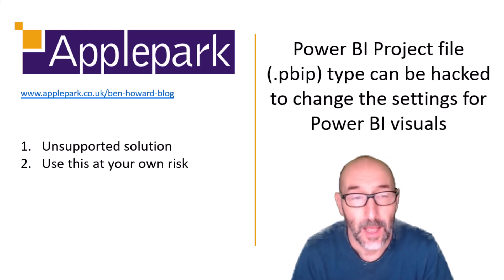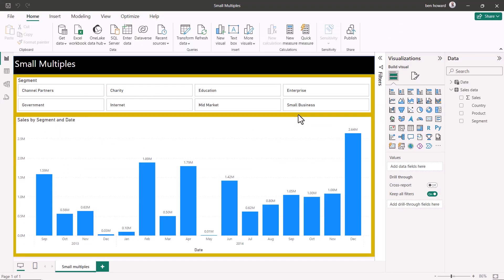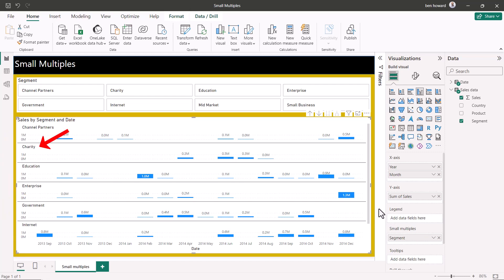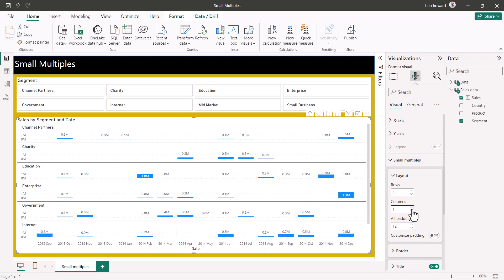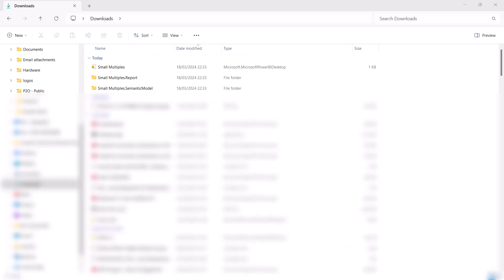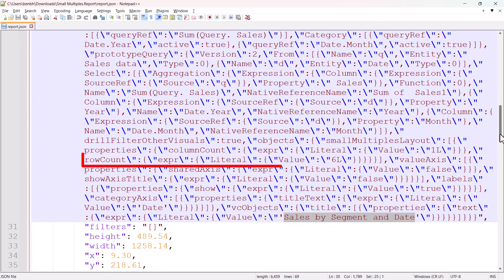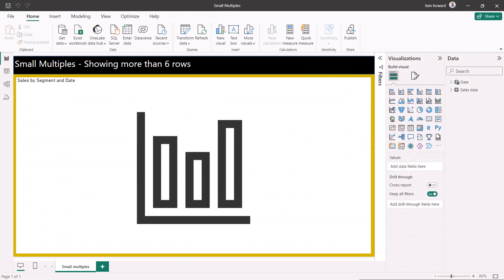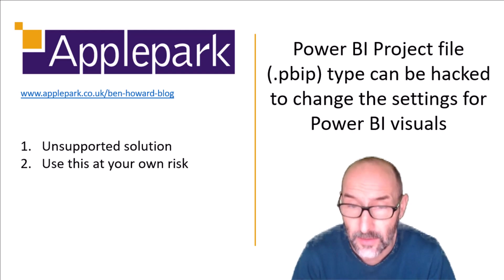Edit (and hack) Visuals when saved to Power BI Project File type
Learn how to edit the Power BI Project File type so that you can change the properties of a visual.  This is a useful trick if the UI does not support exactly what you want it to do, for example when you need more than 6 rows or columns on a small multiples chart.